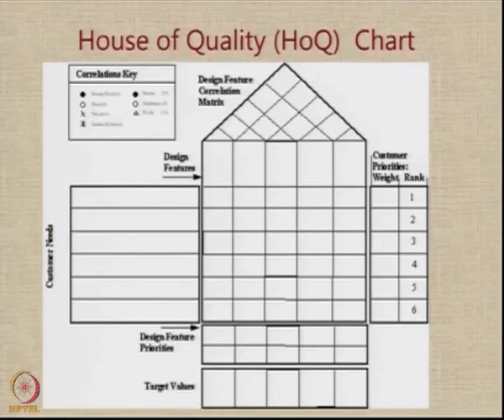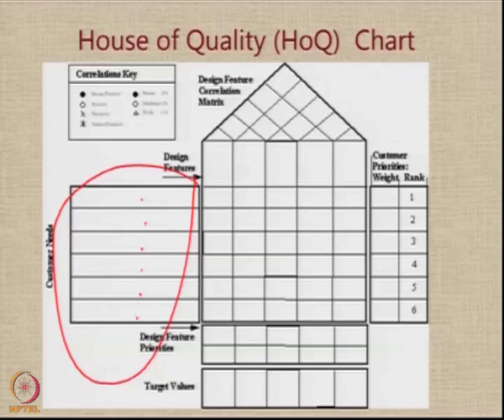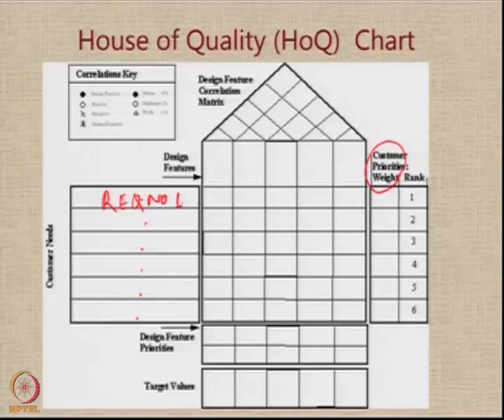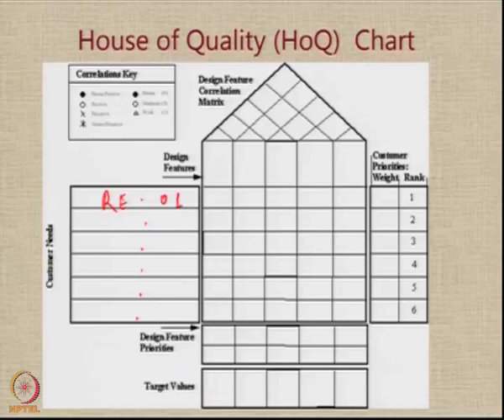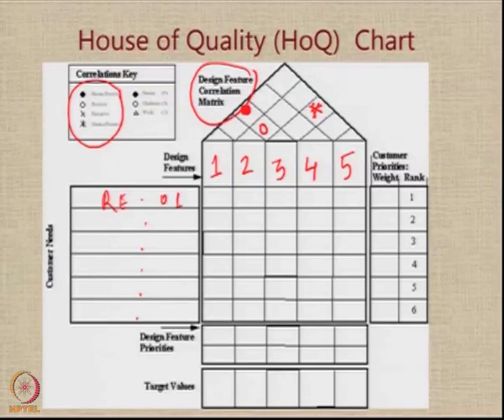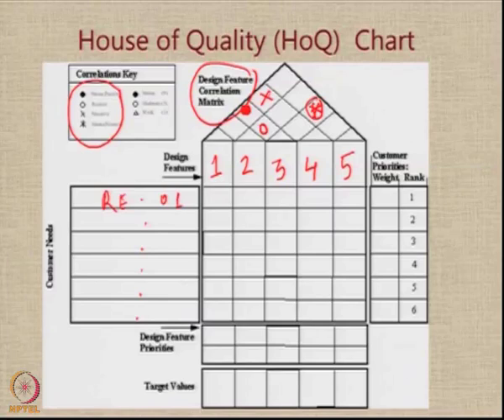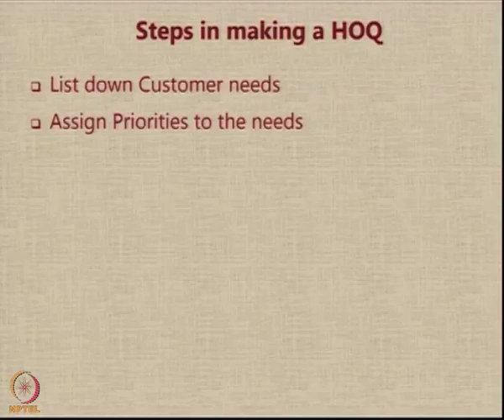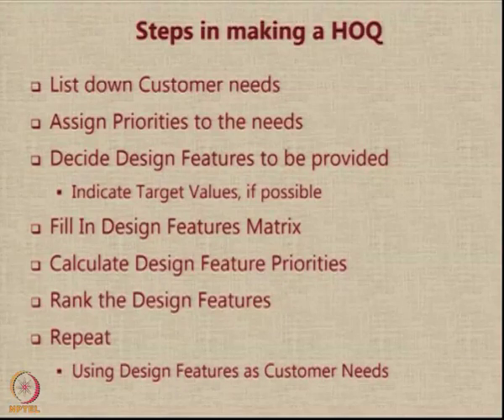Week 2: Lecture 10 : House of Quality Chart